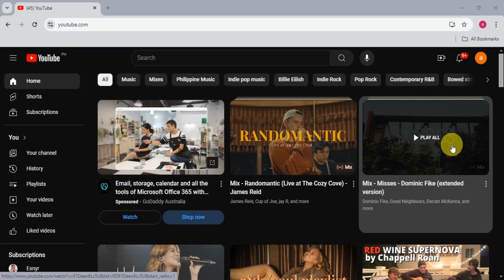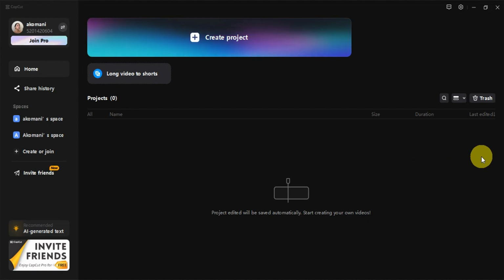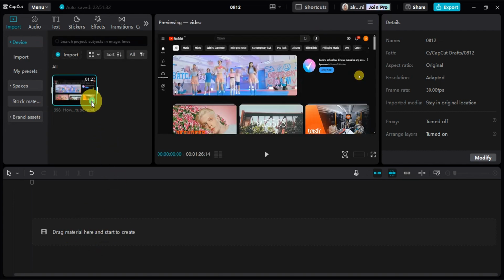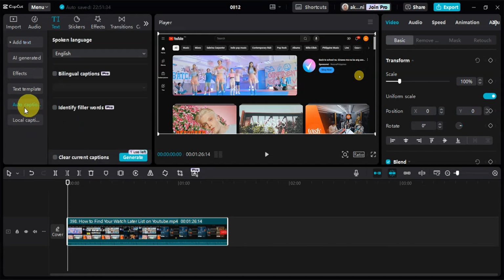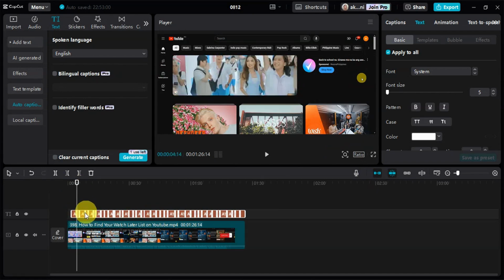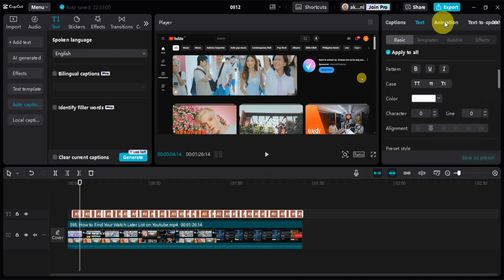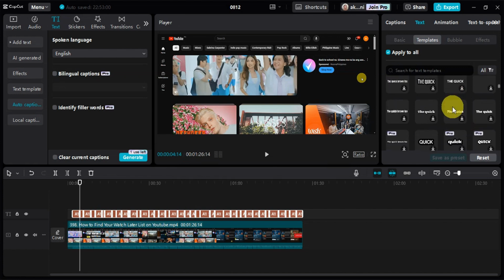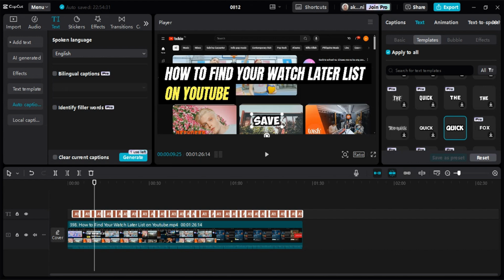How To Add Animated Captions To YouTube Shorts Automatically For Free | Easy Tutorial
Learn how to easily add animated captions to your YouTube Shorts for free in this tutorial. Enhance your Shorts with automatic captions and make them stand out!